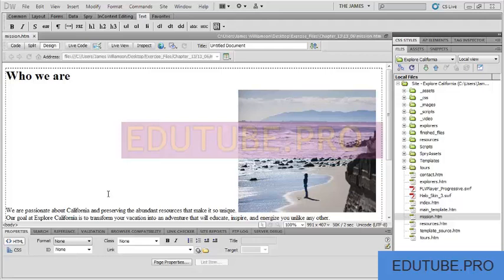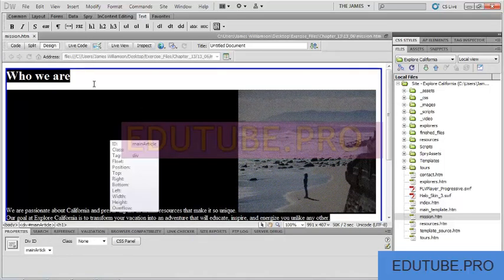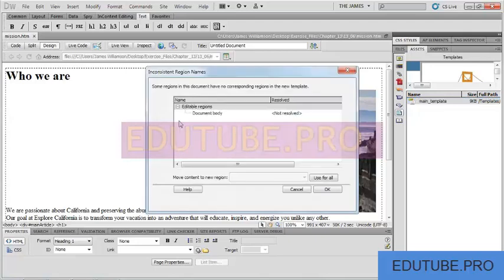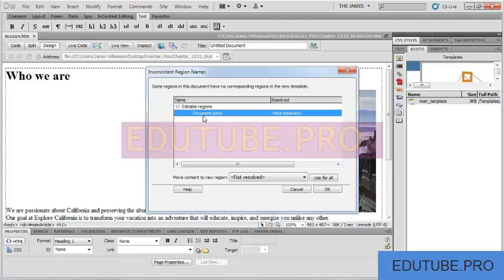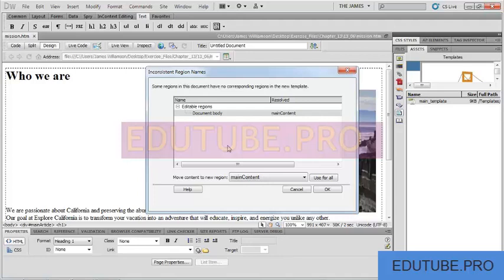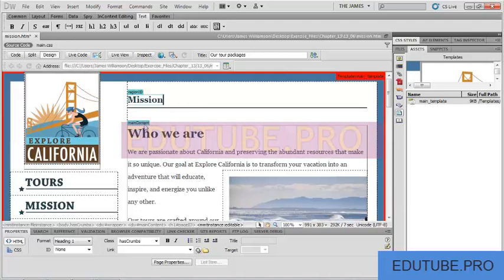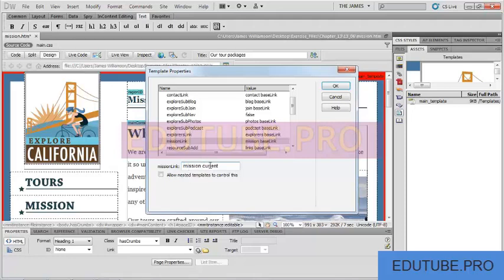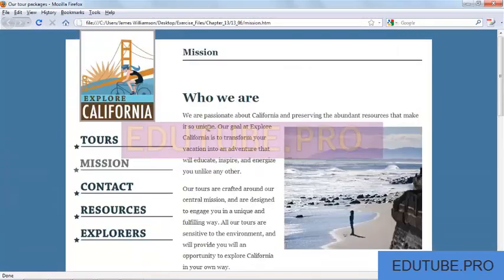Adobe Dreamweaver CS6 Tutotials 13 06